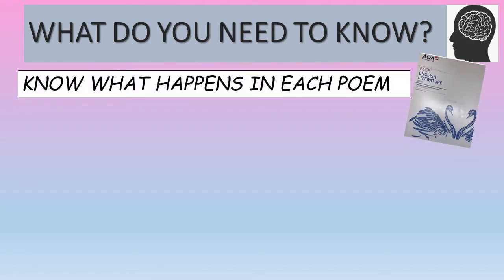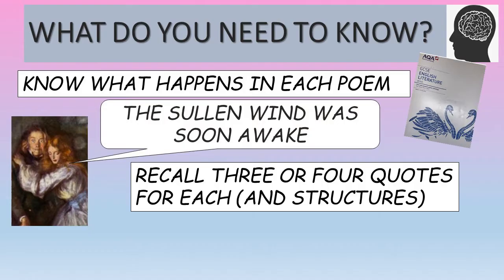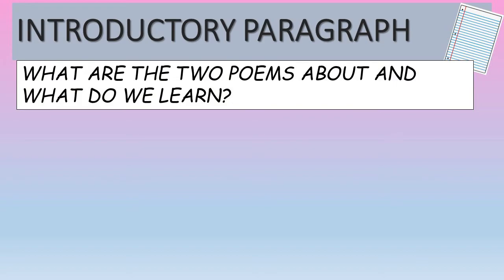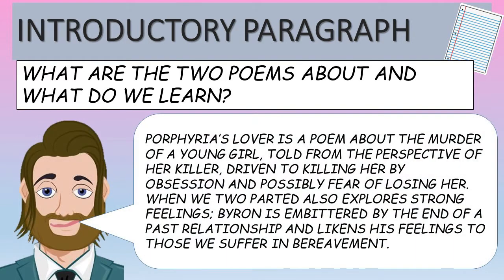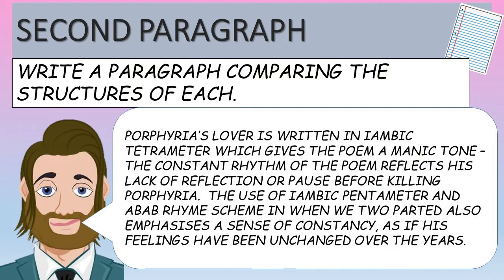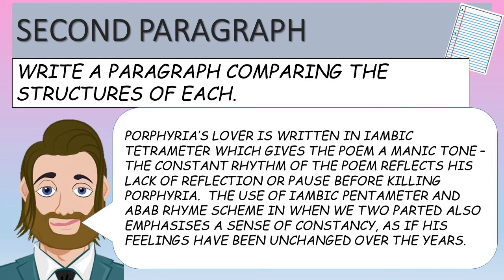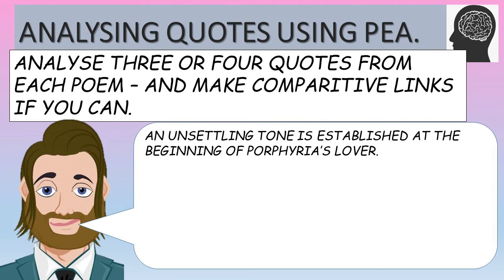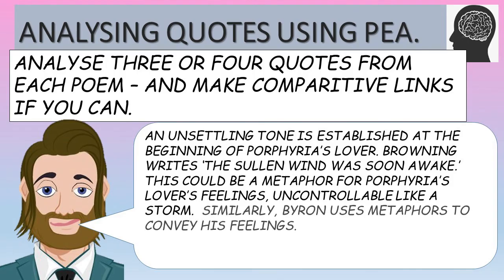Comparing When We Two Parted to Porphyria's Lover: Essay Guide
In this lesson for GCSE English Literature, you'll learn how to structure an essay comparing When We Two Parted by Byron to Porphyria's Lover by Browning.  We'll think about how to write an introduction, what to do to analyse form and structure and then we'll think about to use key quotes to compare uses of language.

This lesson comes with a free worksheet to help you take it further.  My essay plan will let you write an essay to help you prepare and revise for the Love and Relationships Poetry Anthology question in Paper 2.

Free lesson resources for English teachers to guide their students or to use as a homework to answer a past paper question and a free revision lesson for students.

Let's get you exam ready!